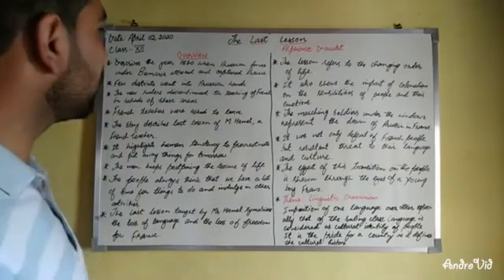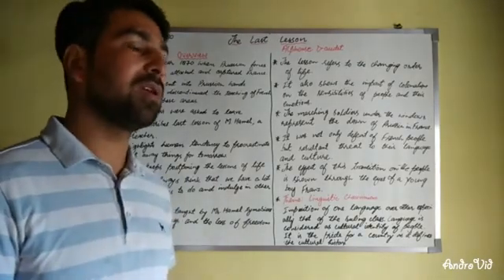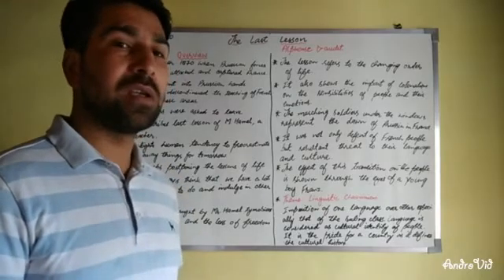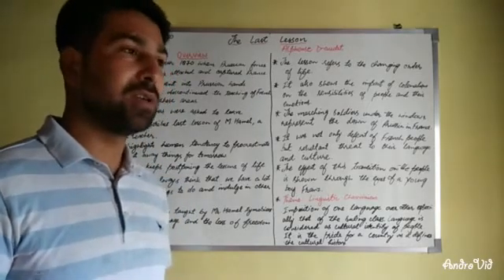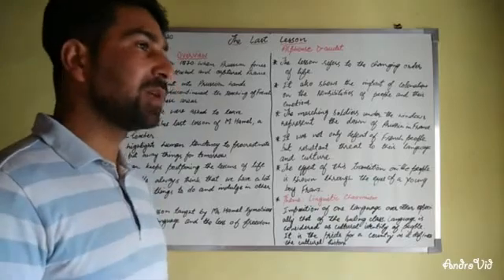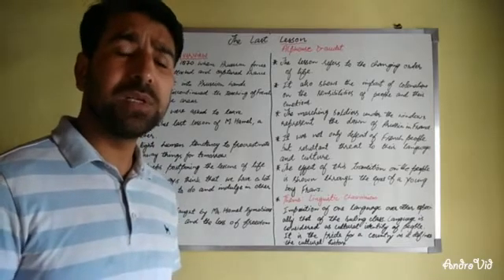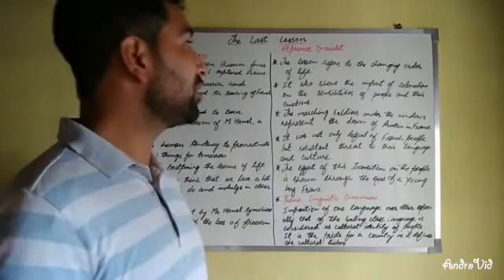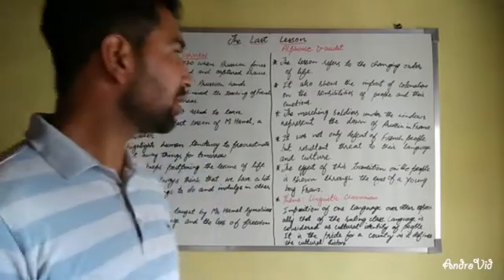The Last Lesson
Class XII English Flamingo Ch 1: The Last Lesson